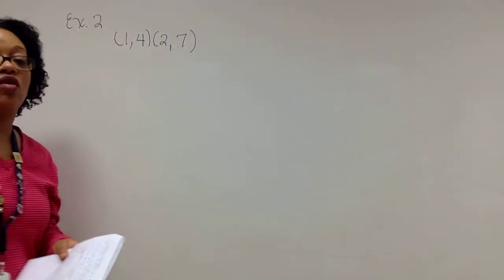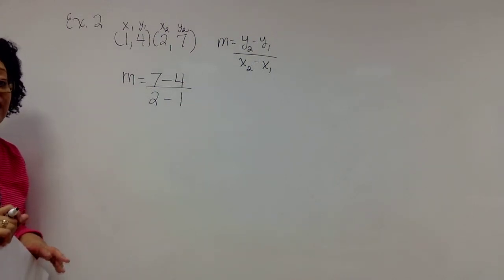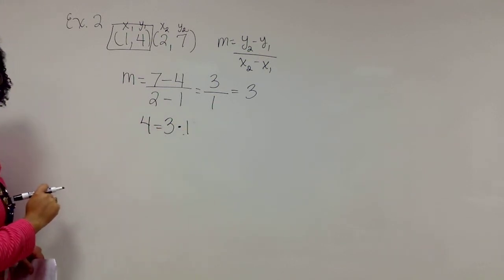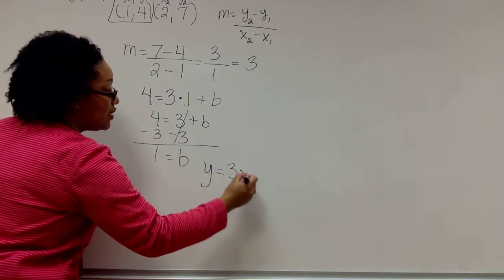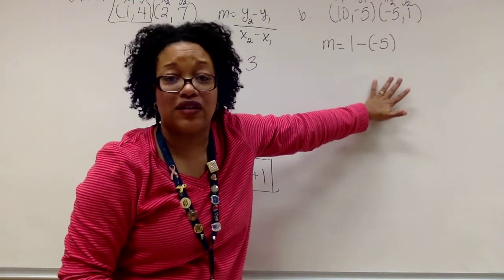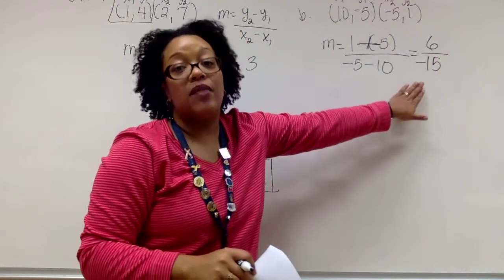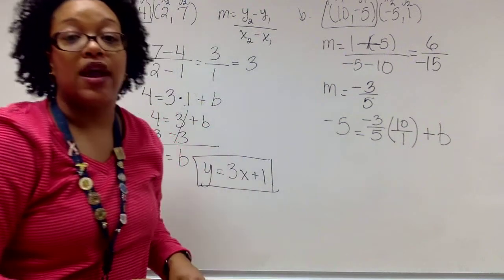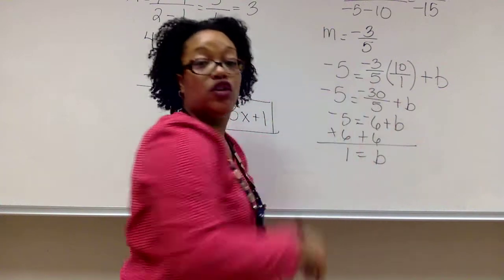Sec. 6.2 Part 5